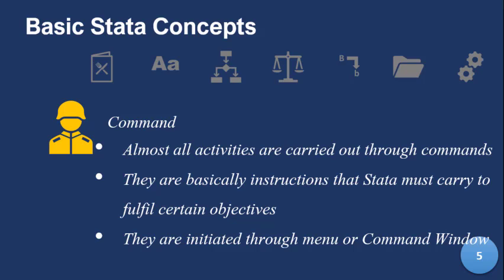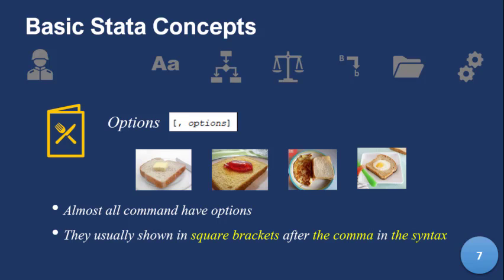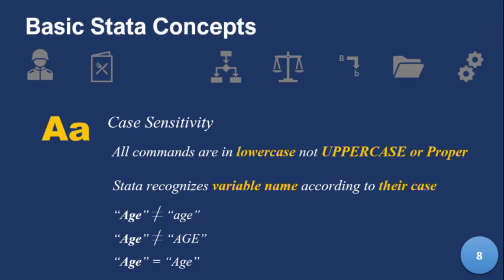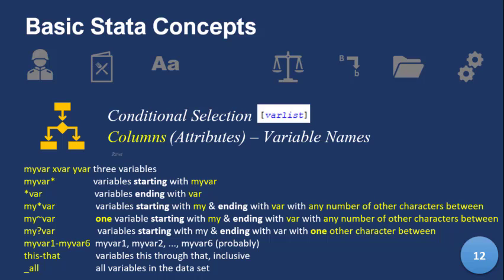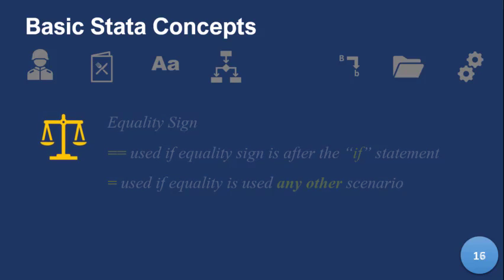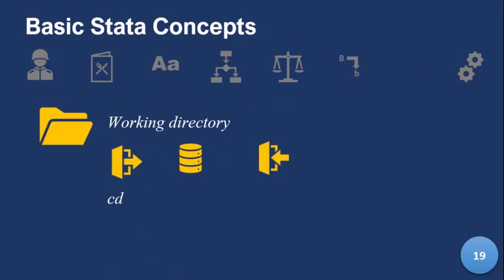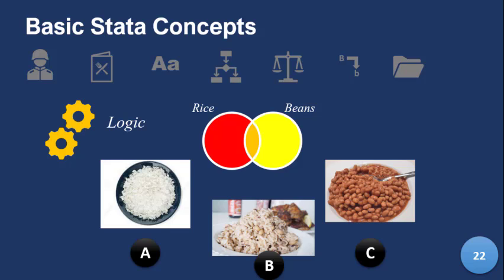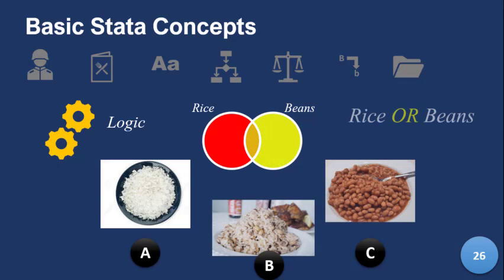Basic Stata Concepts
00:00 - An Overview
00:40 -  Concept of the Command
03:25 - Concept of Options
05:13 - Concept of Case Sensitivity
06:55 - Concept of Conditional Selection
11:05 - The equality sign
12:54 -  Concept of Abbreviation
13:26 - The working directory (folder)
15:20 - Concept of Logic